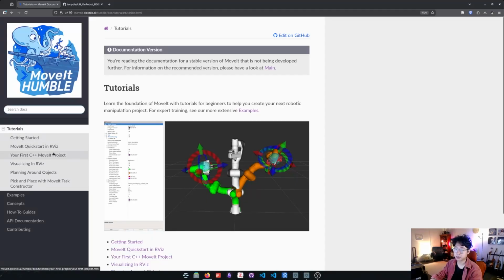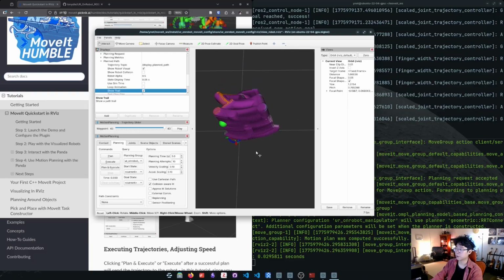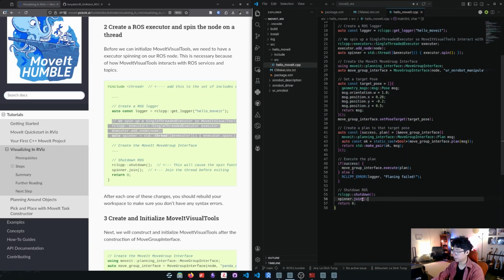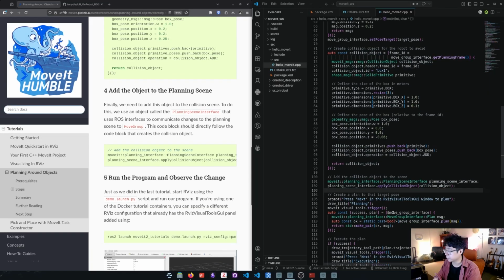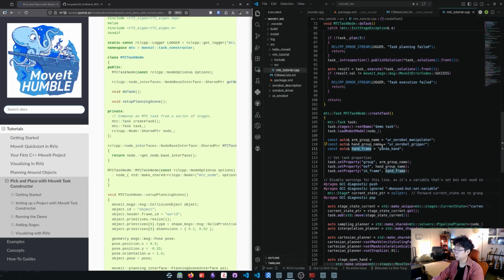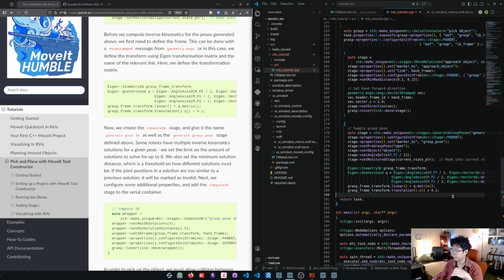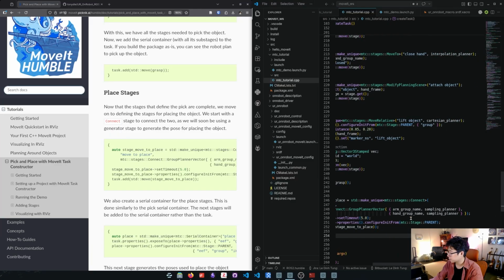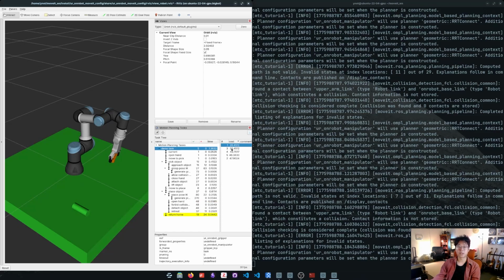MoveIt Tutorials Full Walkthrough - using UR3e robot with RG2 gripper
This video is a full walkthrough of the MoveIt 2 tutorials in ROS 2.

The default MoveIt tutorials use either the Panda or Kinova robots. Here I go through the same tutorial steps, but with a different robot -- a UR3e attached with an OnRobot RG2 gripper -- and point out the steps don't work out of the box, and how I worked through it.

If you’re trying to get MoveIt running on something other than the example robots, this might be useful to follow along with.

Timestamps:
00:00 Introduction
01:43 Getting Started (UR_OnRobot_ROS2 setup)
09:52 Quickstart in RViz
18:13 Your First C++ MoveIt Project
28:40 Visualizing in RViz
41:15 Planning Around Objects
49:33 MoveIt Task Constructor setup and opening gripper
1:09:25 Pick and Place with MoveIt Task Constructor
1:35:25 Debugging MoveIt Task Constructor
1:42:37 Success!
1:43:23 The End